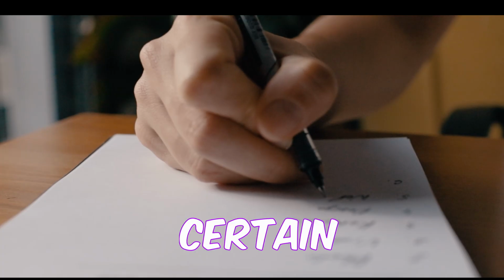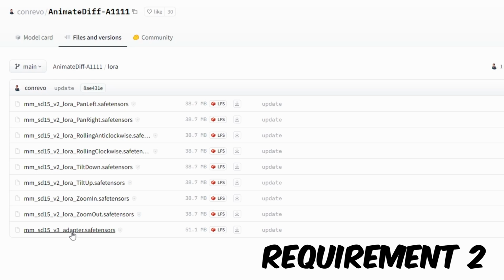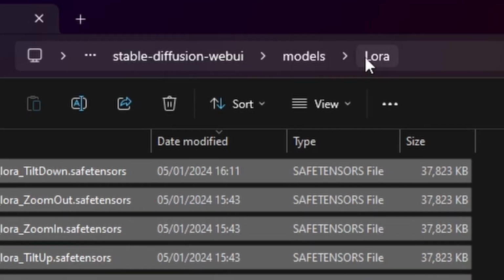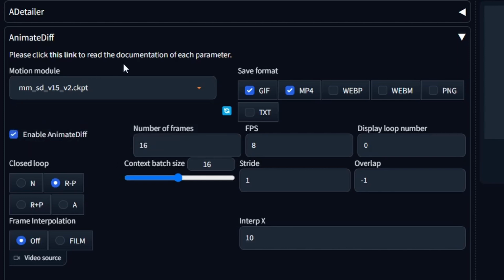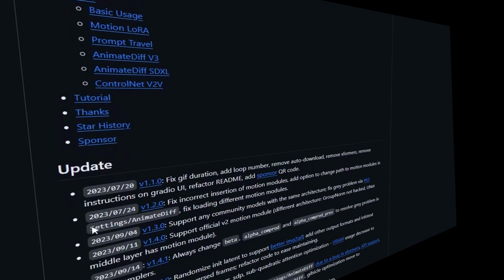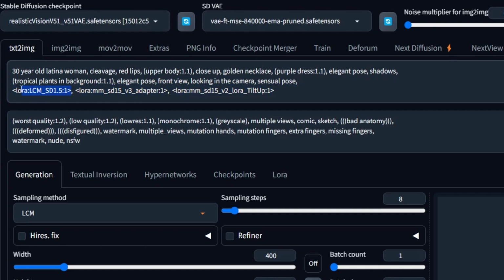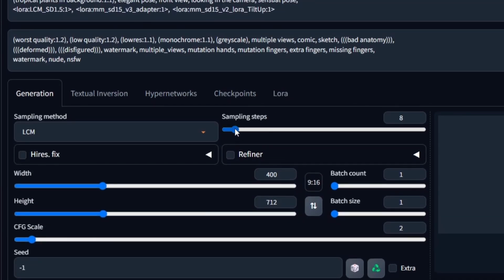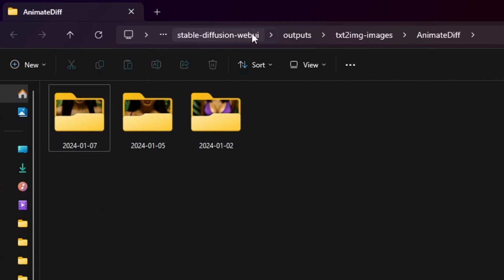Motion CONTROLLED Animations with AnimateDiff & Motion LoRA's (A1111)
Controlled Animations with AnimateDiff & Motion LoRA's (A1111)

Harness Motion LoRA's with the AnimateDiff extension in Stable Diffusion (A1111) for watermark-free, unparalleled animation control.

📺 Watch the entire video for more information!
About Next Diffusion
🎥 Videos about AI Image Generation, AI Video Generation, Stable Diffusion & More.
🎨 Written, voiced and produced by Next Diffusion

Timestamps
0:00 - Introduction (Motion LoRA's & AnimateDiff)
0:20 - Requirements: Motion LoRA's and AnimateDiff Extension
0:28 - Requirement 1: AnimateDiff Extension & LCM LoRA's
0:51 - Requirement 2: Motion LoRA's & Domain Adapter LoRA
1:30 - AnimateDiff Settings in Stable Diffusion (Txt2img)
2:33 - Txt2Img Settings (Motion LoRA's)
4:04 - Examples & File Location (Motion Controlled Animation)
4:44 - Recommended Videos